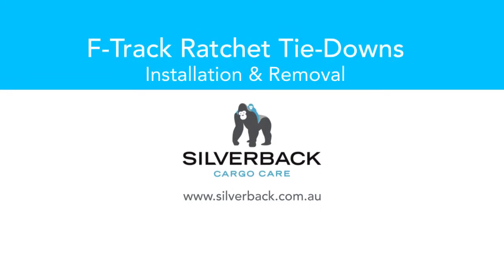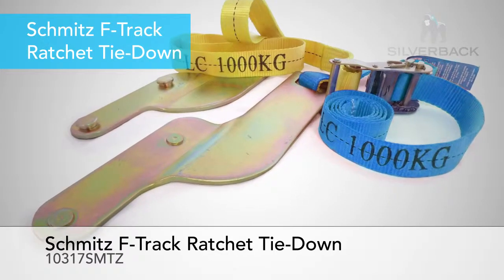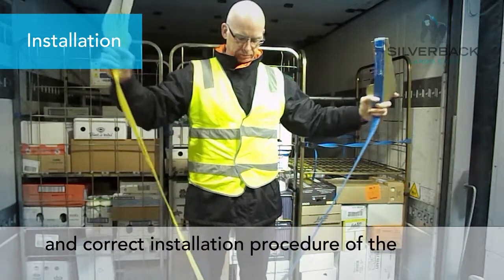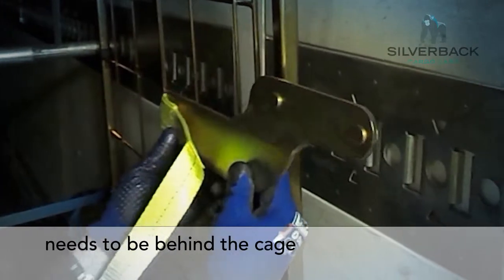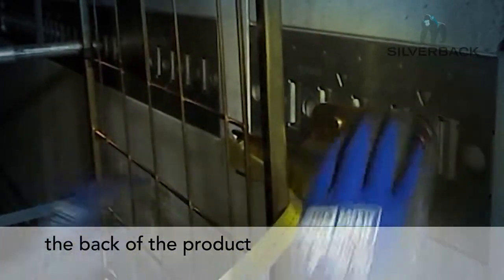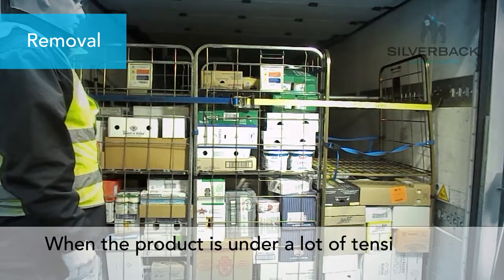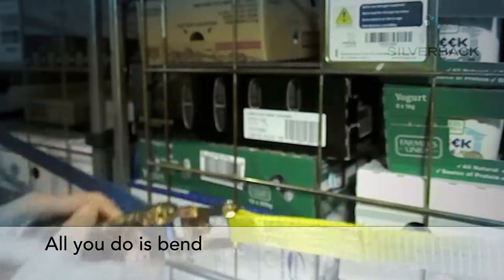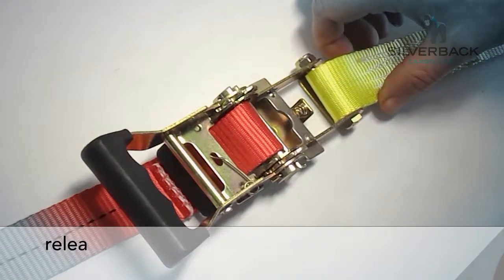How to use a F-Track Ratchet Tie Down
F-Track Ratchet Tie-Down as a shoring bar replacement. The adjustable twin lug 35mm F-Track ratchet tie-down strap locks the load in place, providing maximum load protection and security when in transit.